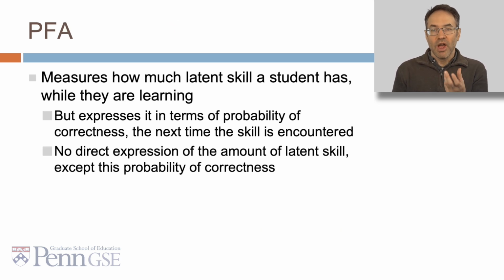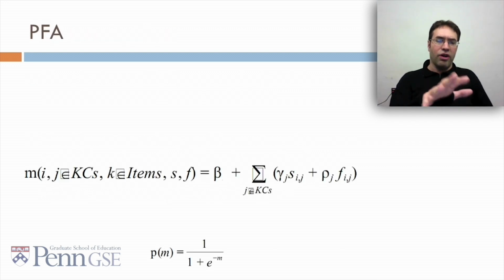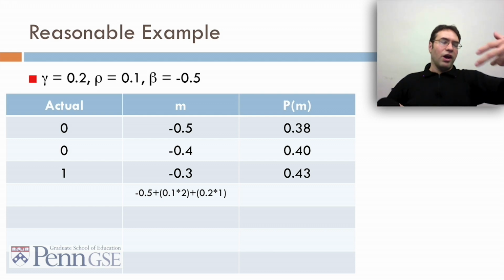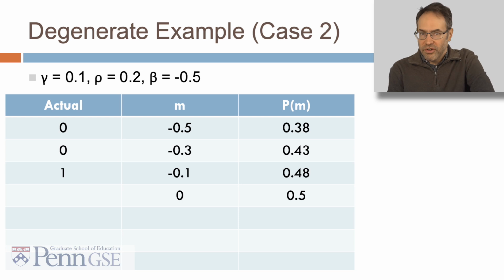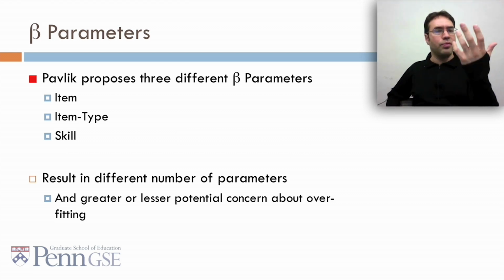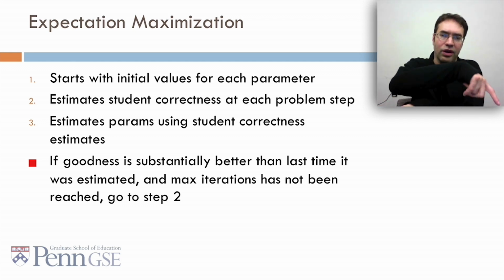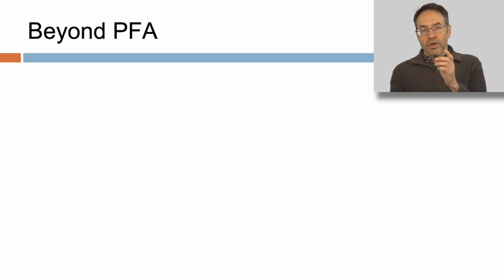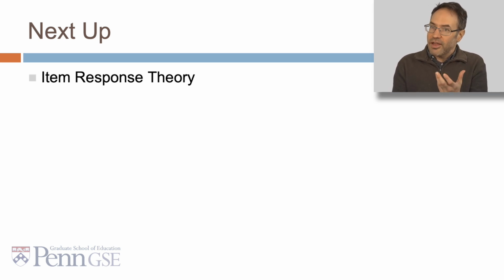Logistic Knowledge Tracing. BDE1x 2024 4 3v1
Logistic Knowledge Tracing. From Big Data and Education.